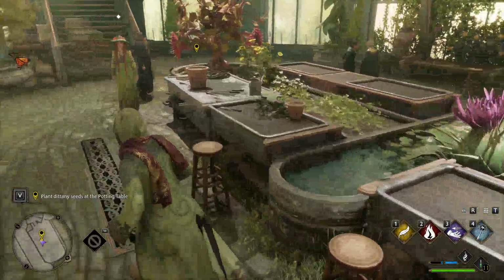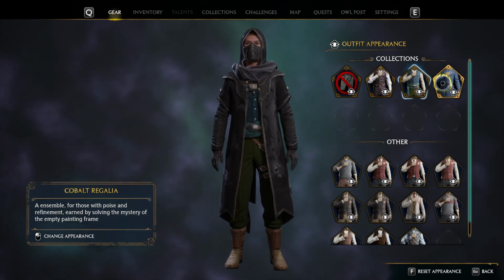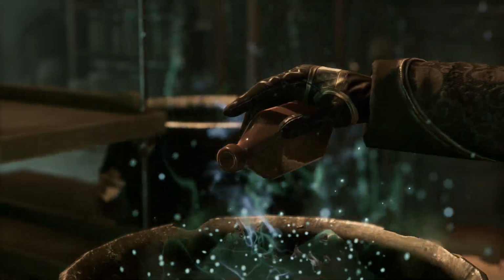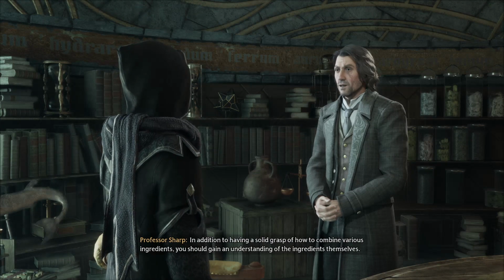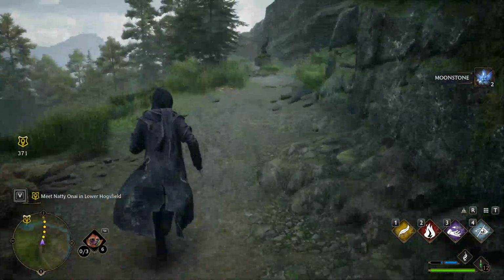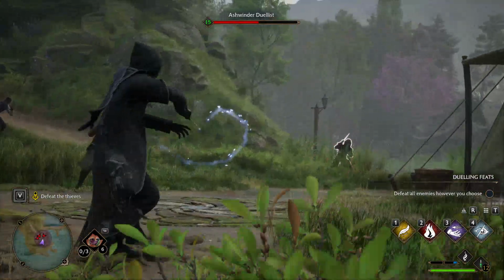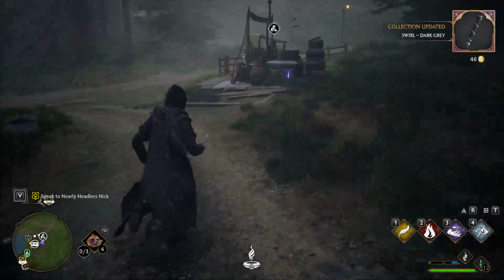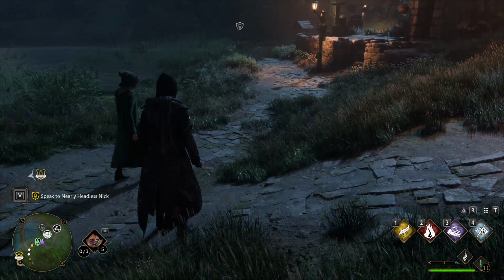Today we quest outside of Hoggywarts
We take our adventures outside of Hogwarts, what will we find who knows, legends maybe!